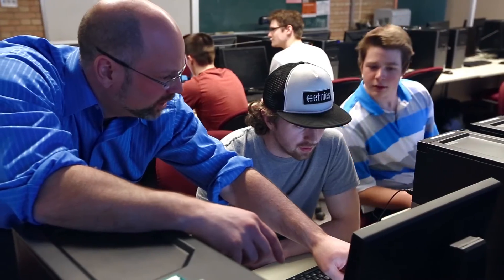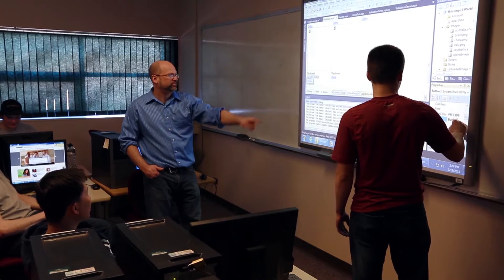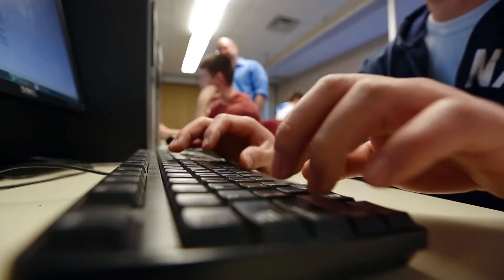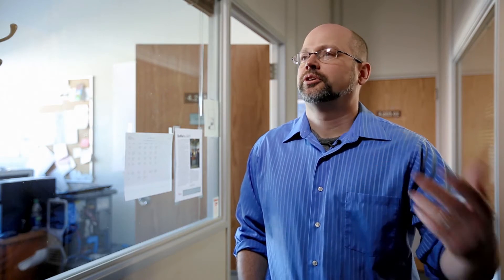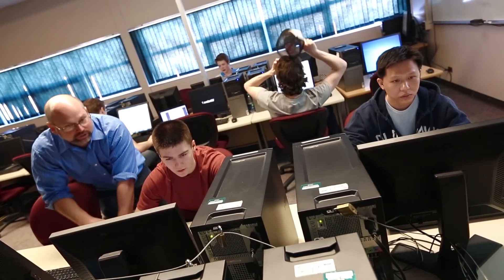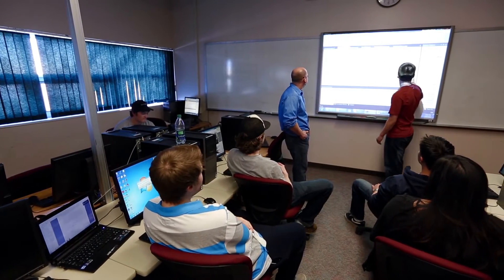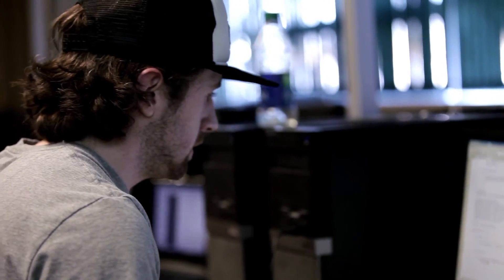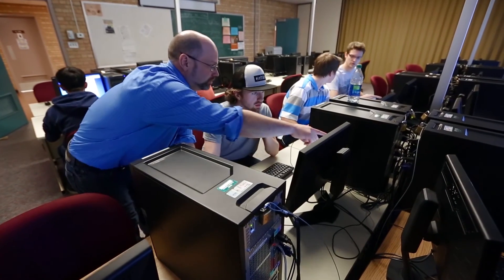Business Information Systems program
The Business Information Systems program starts with a solid foundation in business basics with a focus on information technology functions and learning how to use them to develop meaningful business solutions. This includes training in:
•Software development languages (Visual Studio.NET, Java, COBOL);
•Computer hardware, networking and operating systems (Windows, Unix and Linux);
•Data gathering, modeling and database management systems (Oracle, SQL Server 2000);
•Retrieval techniques of databases and programming languages (SQL, PLSQL, ADO.NET, JDBC); and
•Target platforms, including Windows application development, networked software development, web application development (XHTML, JavaScript, ASP, Java).